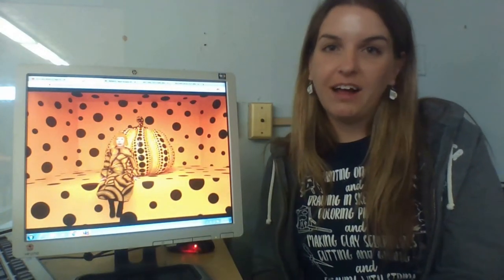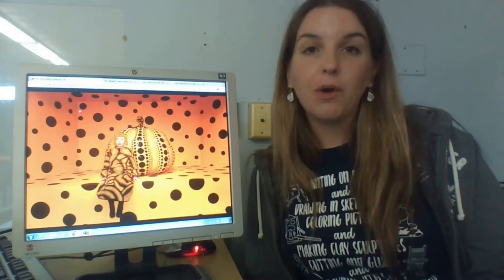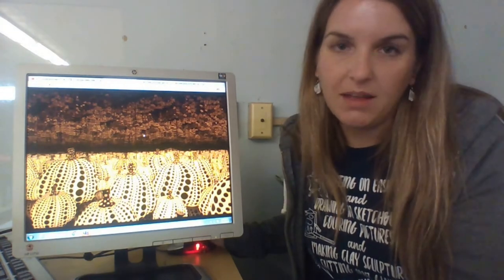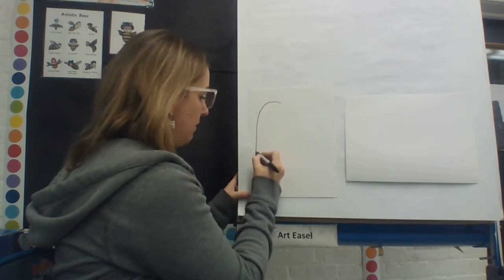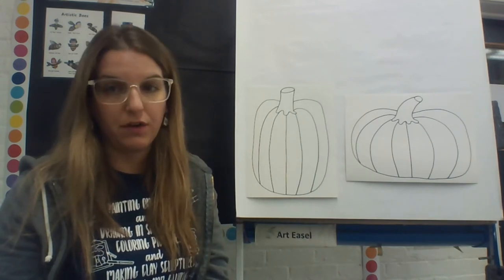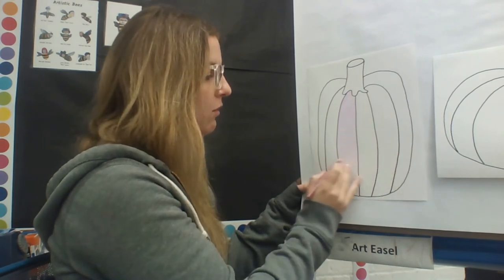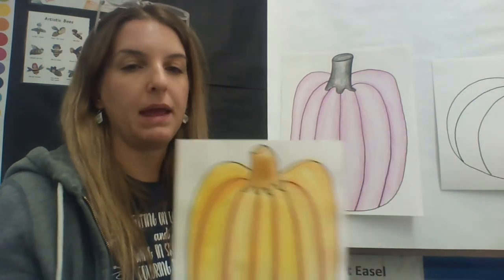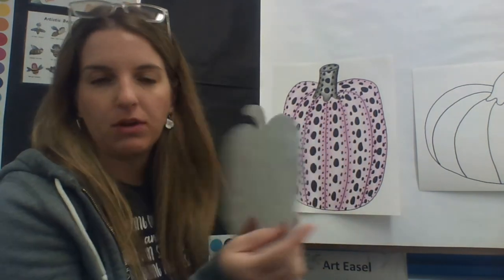Yayoi Kusama Pumpkins!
Let's Learn a bit about Japanese artist Yayoi Kusama and learn to make our own polka dotted pumpkins. We'll also learn how to add Value with color whether using colored pencils or watercolor paint!